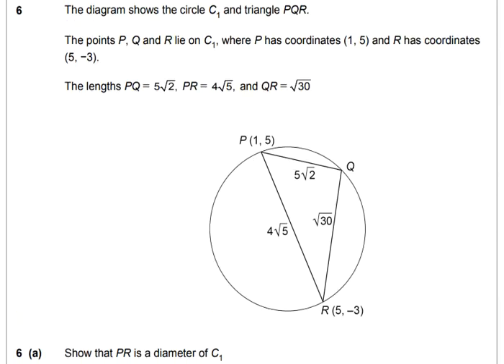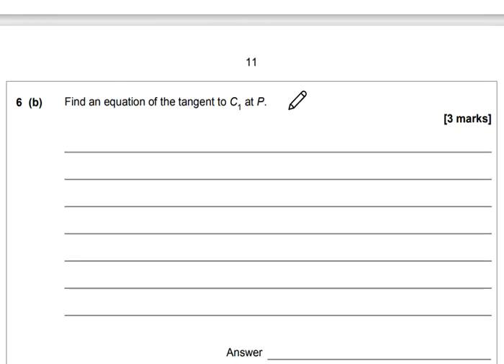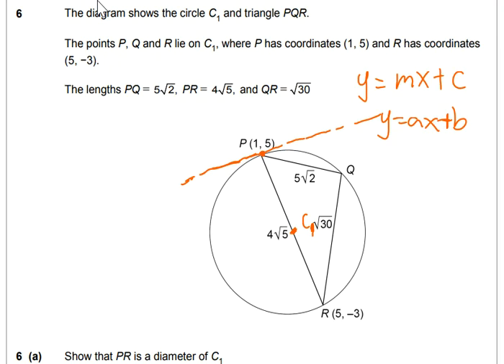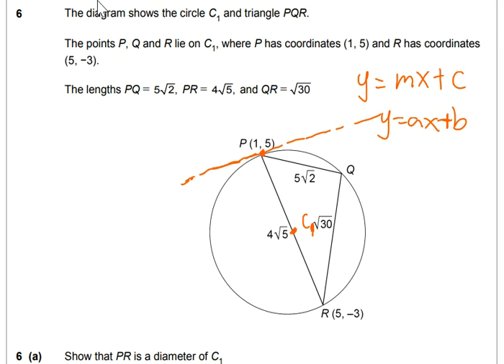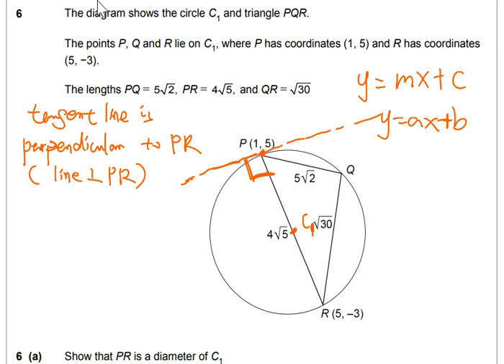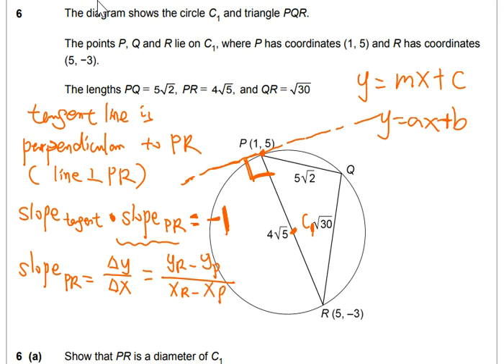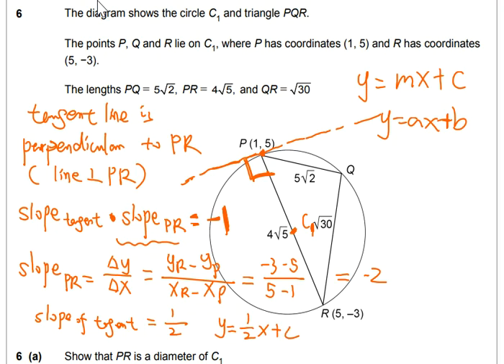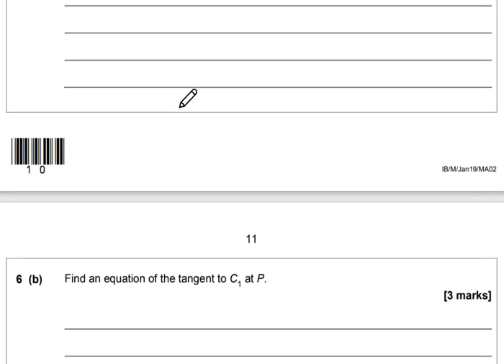Grade11 Math- a Circle Problem 2/2 Tangent Line